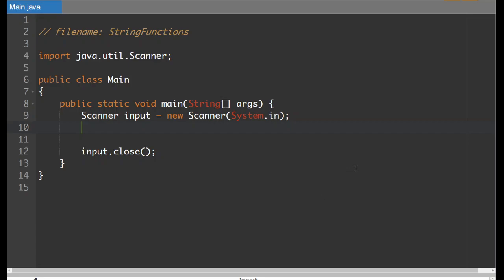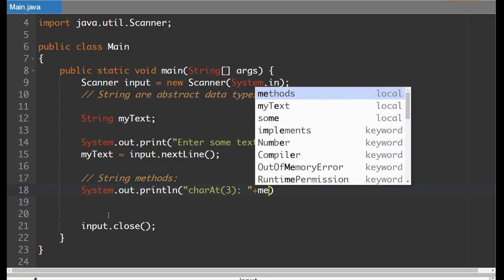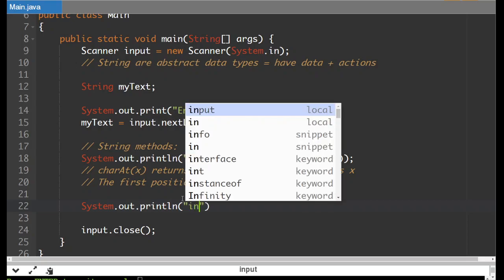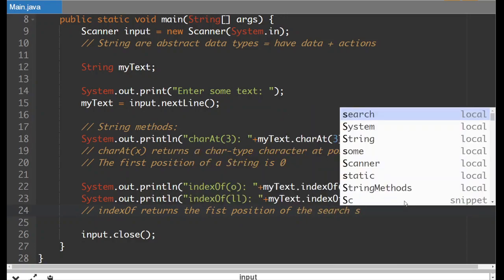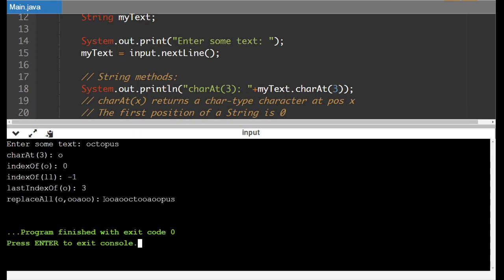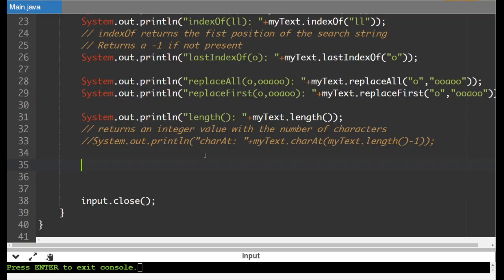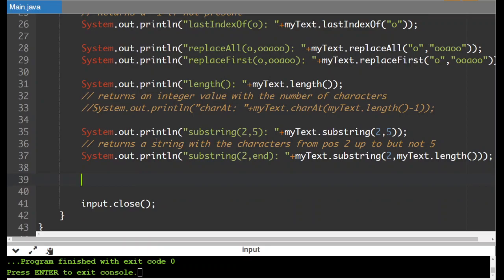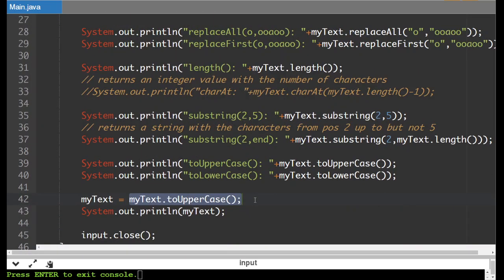Java Strings Lesson 01) String Methods